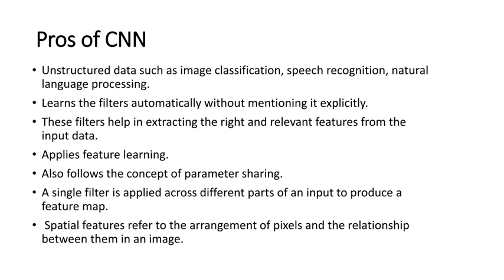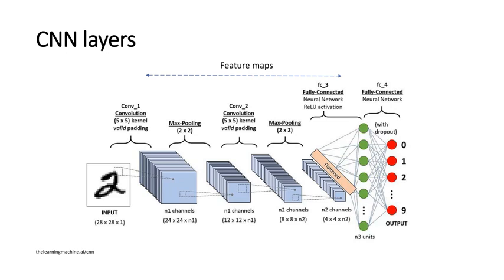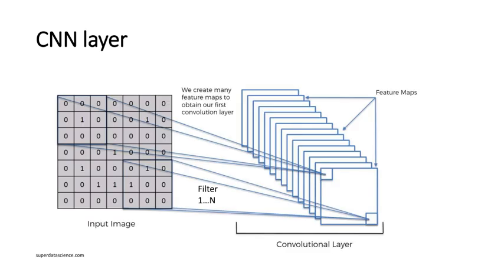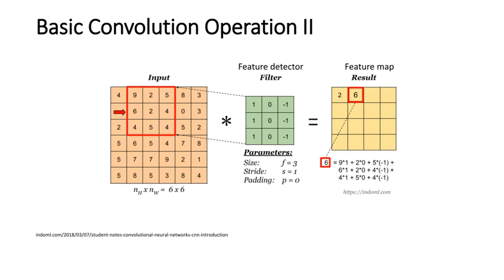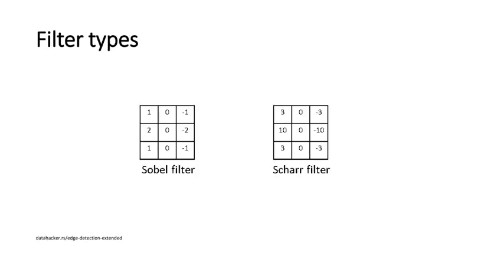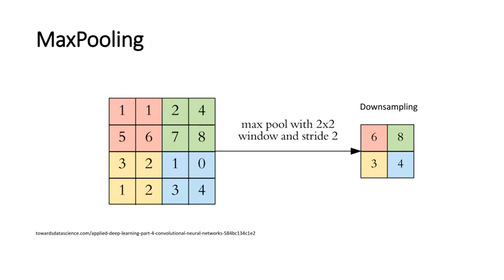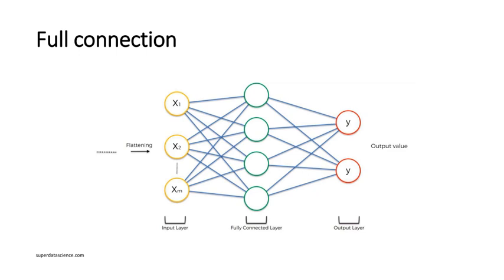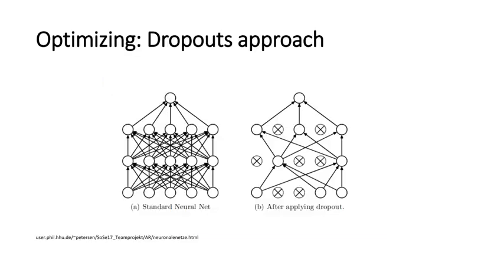Predict images with CNNs in Python | Deep Learning //Convolutional Neural Nets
Today we will cover the topic of CNNs and how we can predict and classify images.

Have fun :)